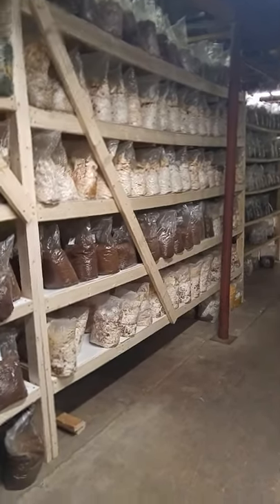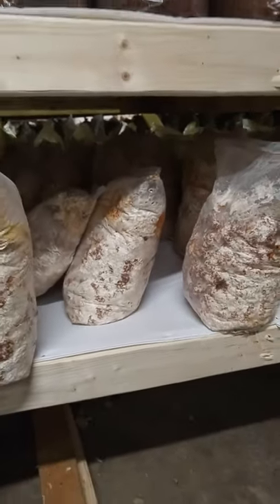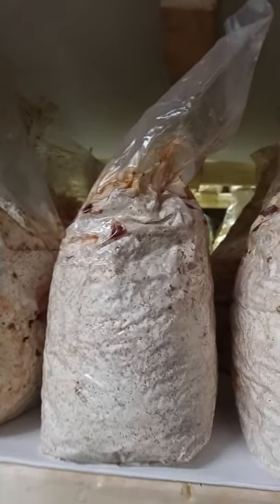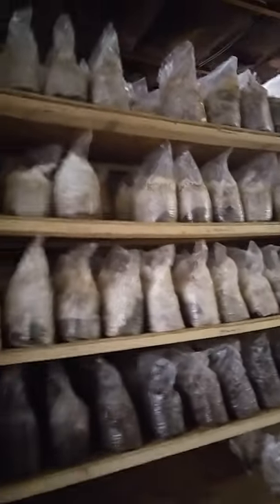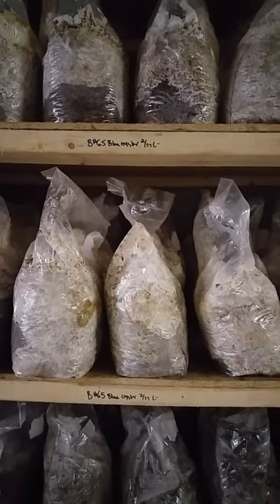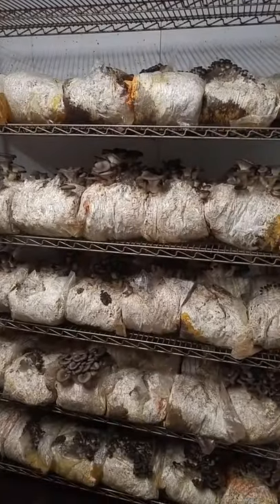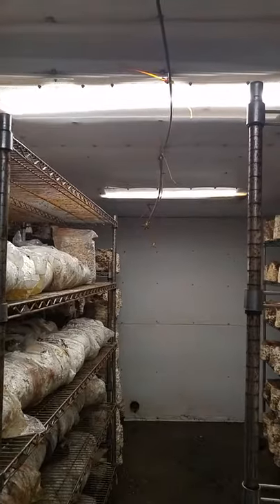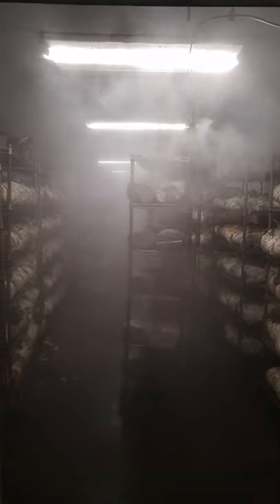tour of the incubation and Fruiting at fungi Ally 2018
This video takes a look at incubation shelving and an indoor fruiting room.